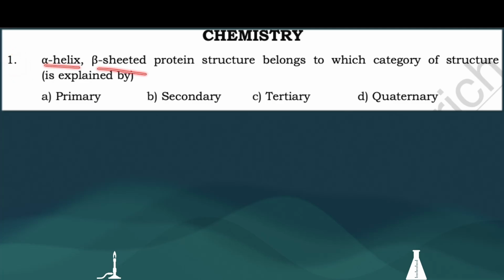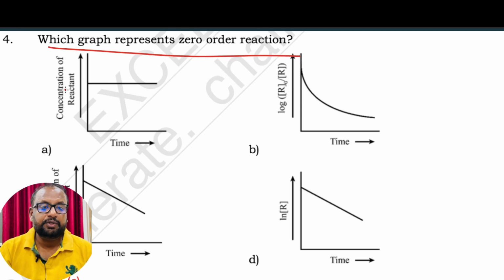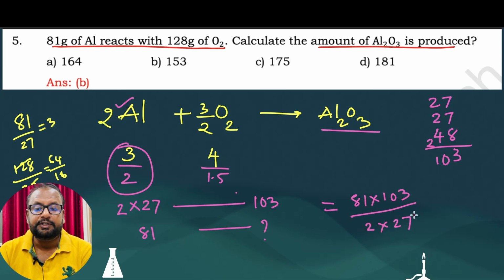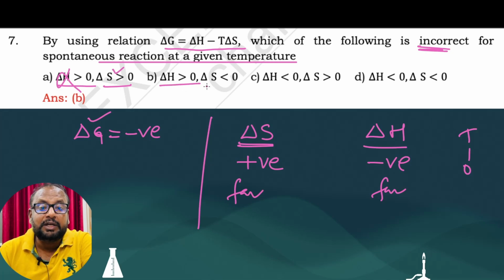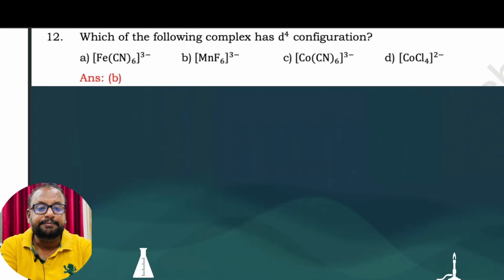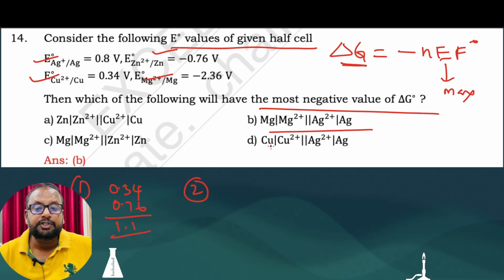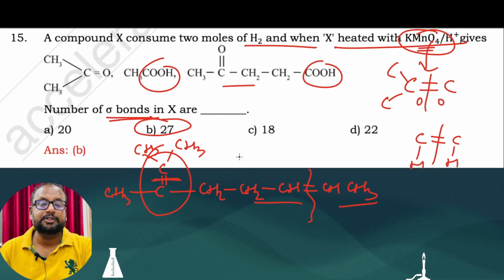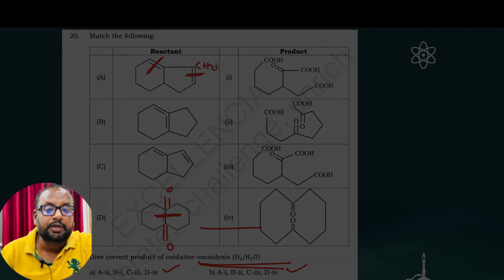JEE MAINS 2025|| 23RD JANUARY EVENING SHIFT||JEE Mains Chemistry ||JEE Mains January Session